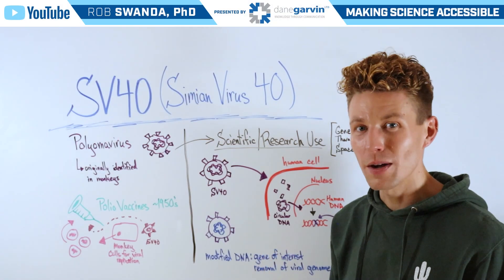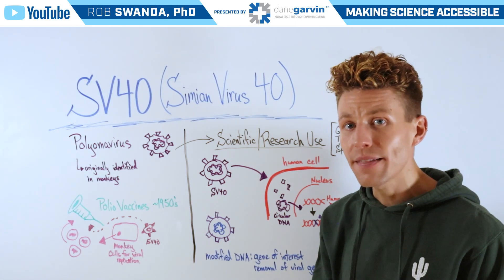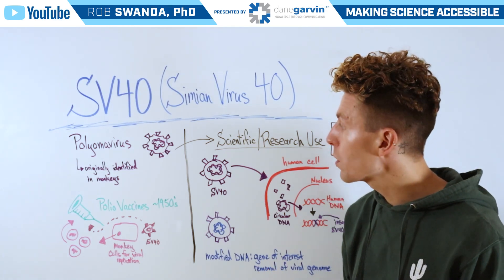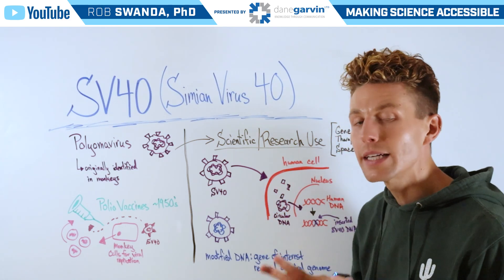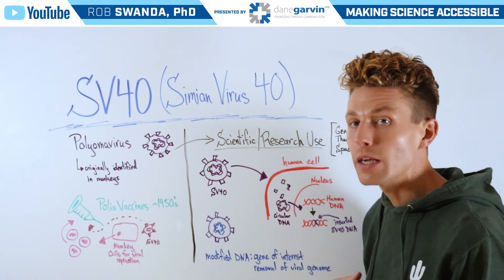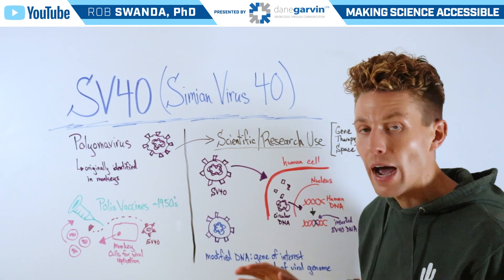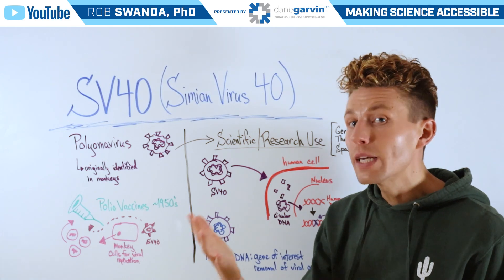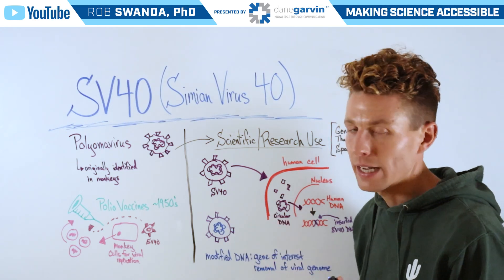What is SV40 (Simian Virus 40)?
SV40 (Simian Virus 40) is a well-studied polyomavirus originally discovered in monkeys that has become a valuable tool in molecular biology and gene therapy research. Its ability to efficiently deliver genetic material and manipulate cellular processes makes it a promising candidate for developing advanced therapeutic vectors.